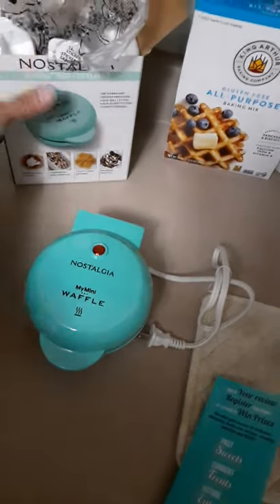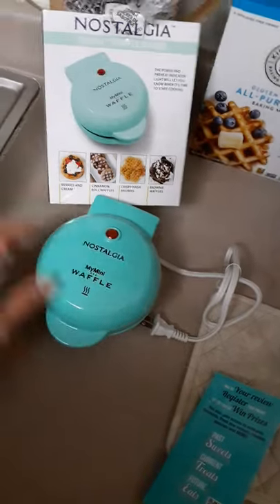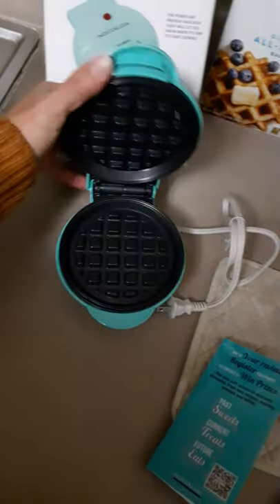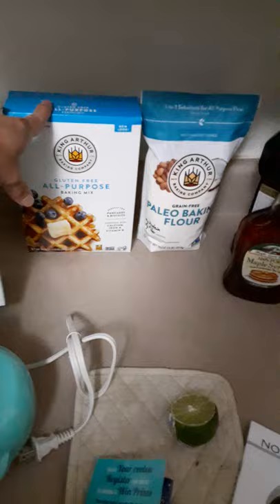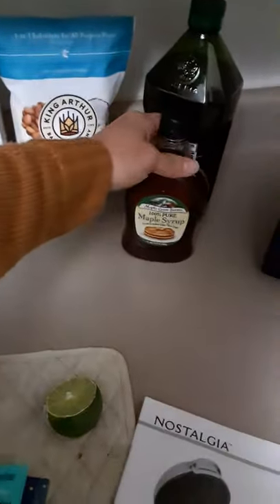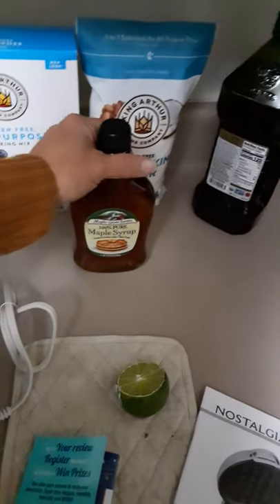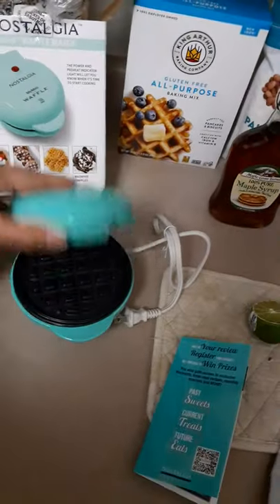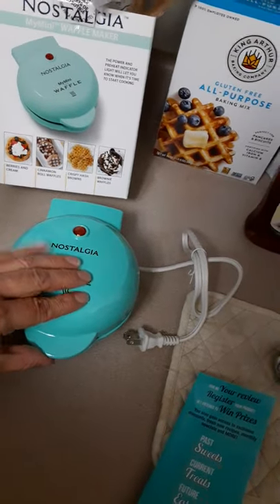I bought a mini waffle maker from Walmart SO CUTE!